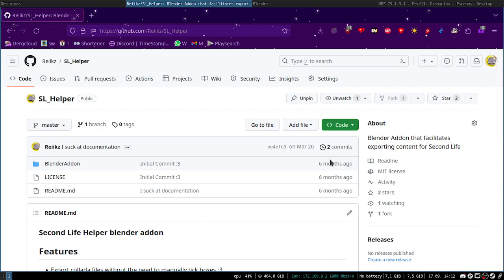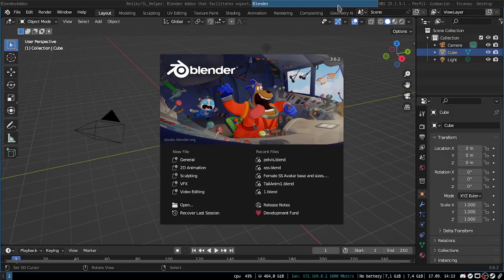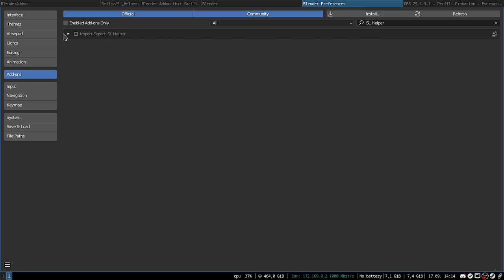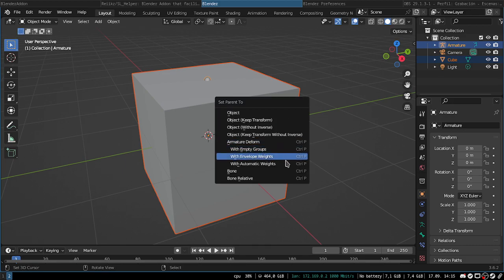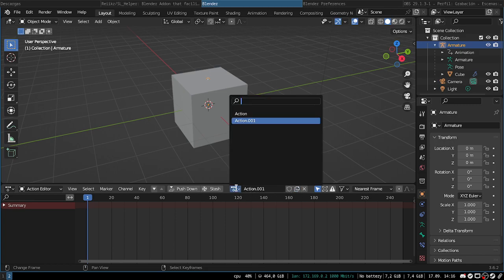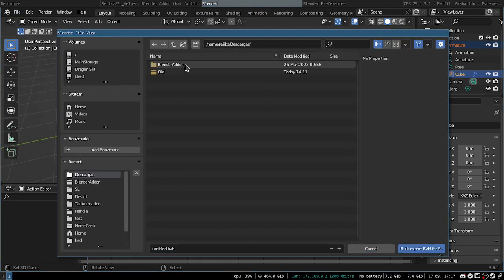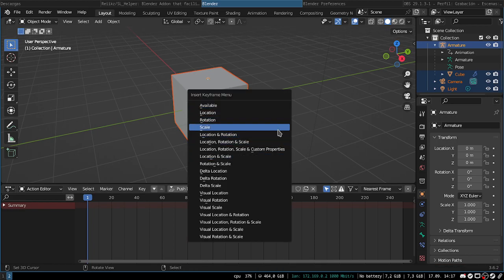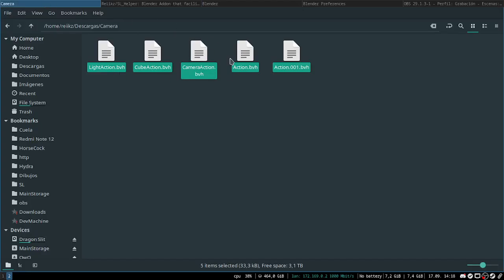How to install SL Helper in blender (My free SL export addon)